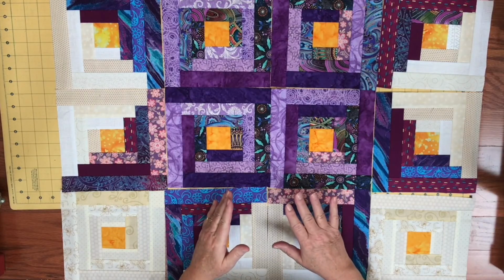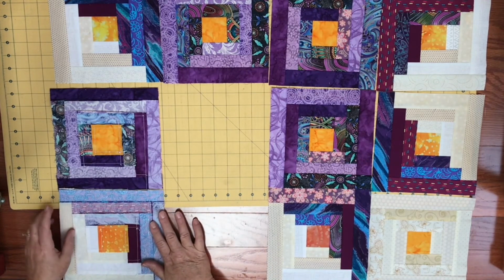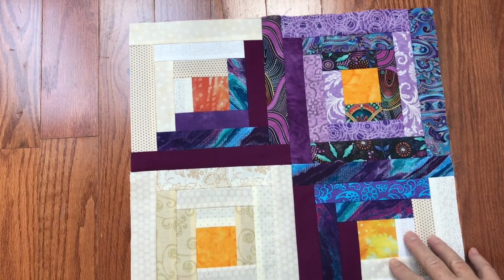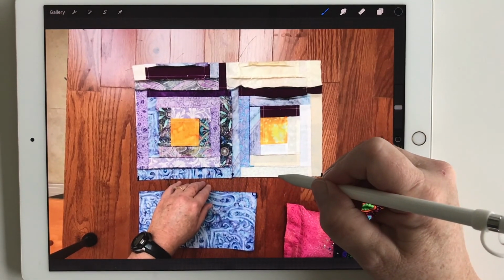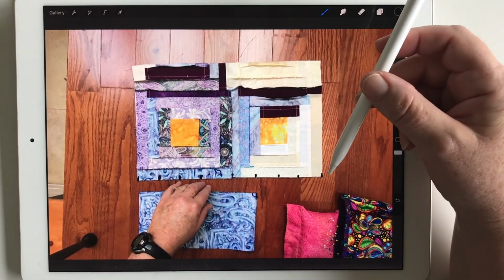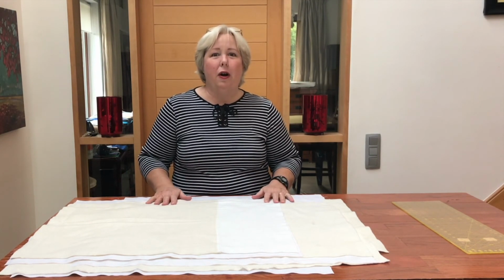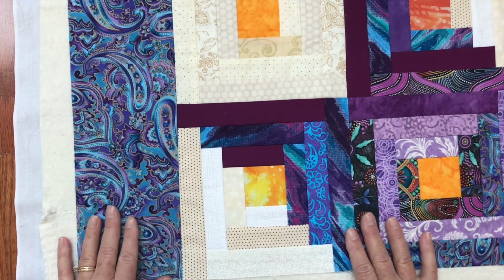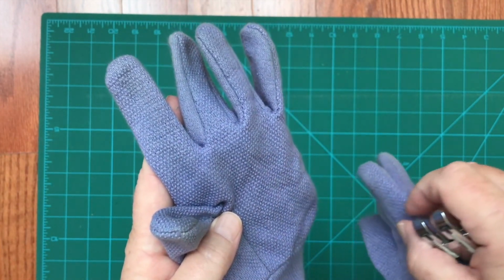Assembling Your Quilt Part 1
This video is about assembling your quilt. This video builds on the skills learned in the previous video on paper piecing the log cabin block. This method of quilt assembly is known as quilt as you go, and will work in any quilt that is made in blocks.